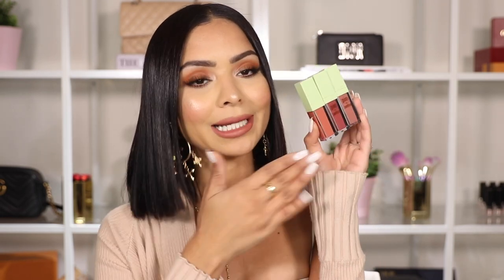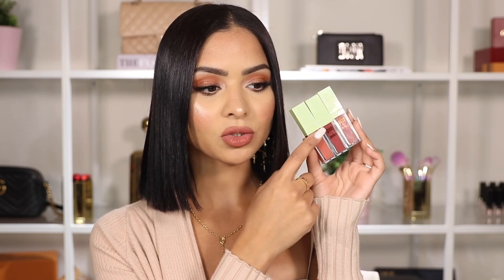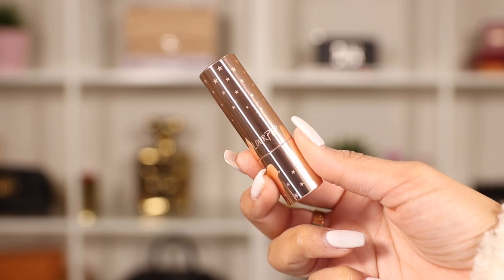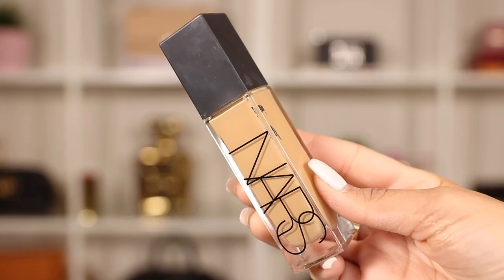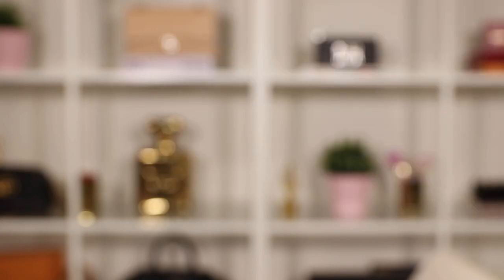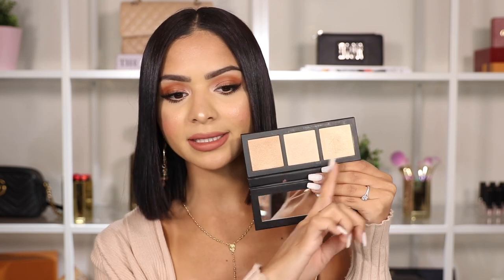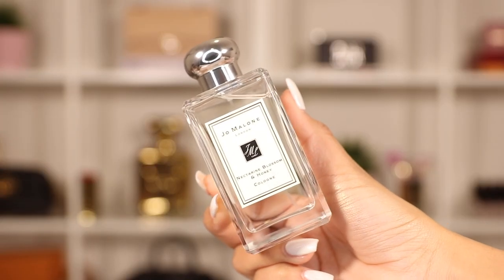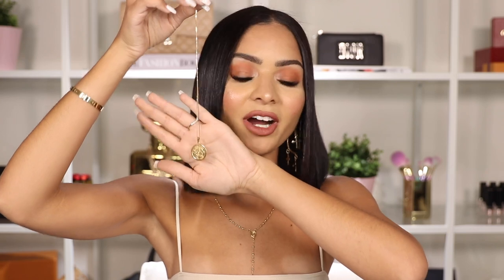REAL LIFE FAVORITES BEAUTY | STYLE | LIFESTYLE Diana Saldana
♡ OPEN ME ♡

Products Mentioned:
PIXY BY PETRA MATTE LIQUID LIPSTICK
FAVE SHADES
MATTE BEIGE
AU NATURELLE

MAC COSMETICS HYPER REAL GLOW HIGHLIGHTER PALETTE
NARS NATURAL RADIANT LONGWEAR FOUNDATION
FIRST AID BEAUTY ULTRA REPAIR TINTED MOISTURIZER MEDIUM
JO MALONE NECTARINE BLOSSOM AND HONEY COLOGNE
SKII FACIAL TREATMENT ESSENSE
NIKE ROSHE TWO
DUSTY PINK IPHONE CASE
IPHONE ADAPTER

My mailing address:

7288 W Sunset Blvd. Suite 204